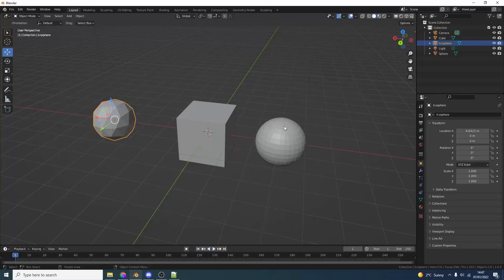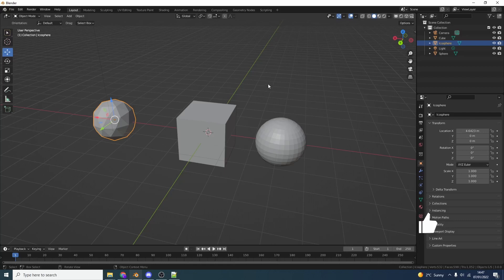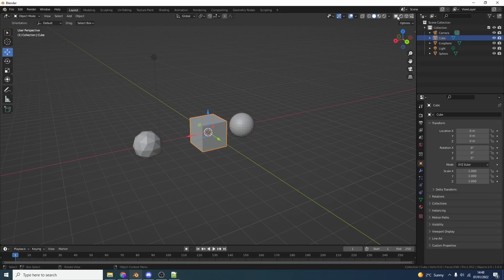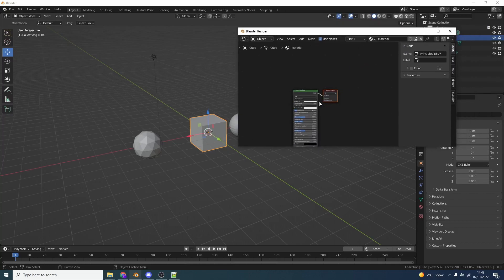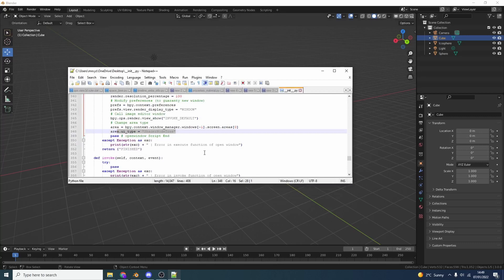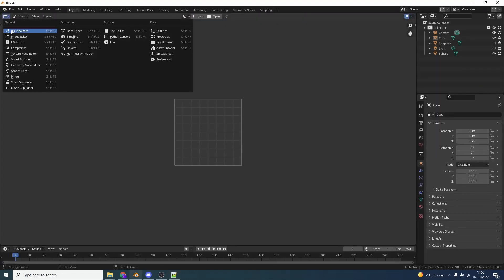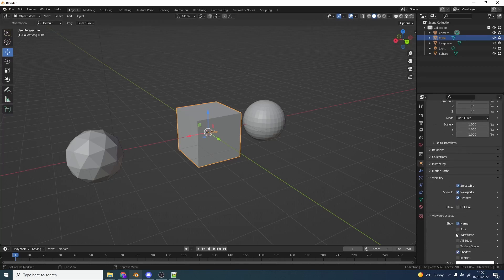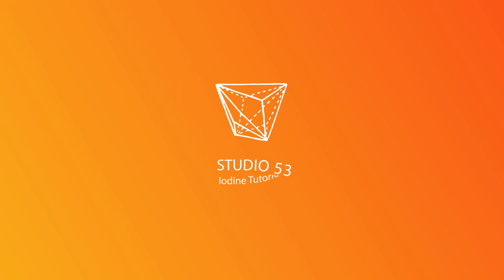Blender Add-on V2 Released - New Features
I made some quick changes to the addon for blender 3d

Camera lock addon for blender 3d new open window new ui tools quadview toggle